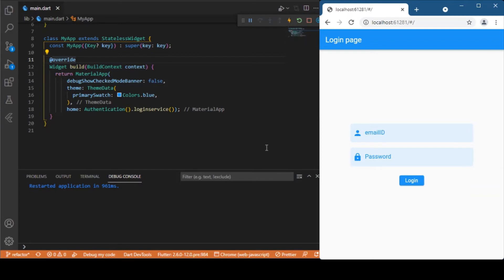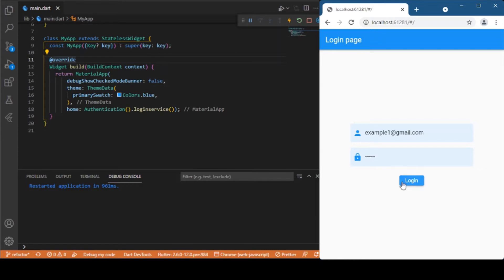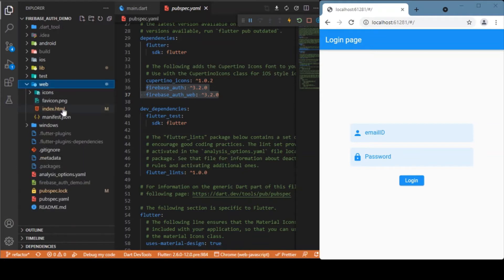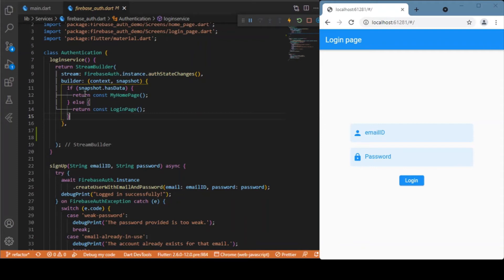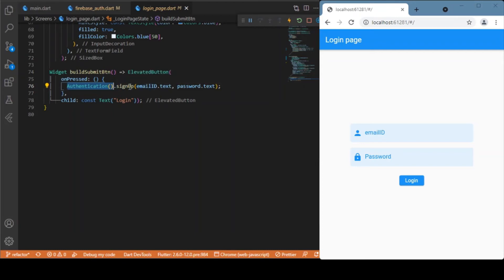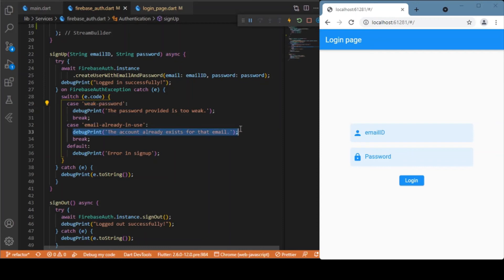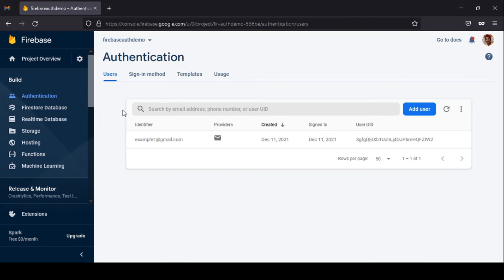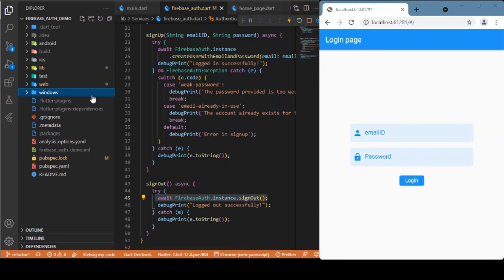Flutter - Firebase authentication using email_id and password | Flutter web tutorials | FirebaseAuth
Authenticate your flutter web app using FirebaseAuth - email and password.